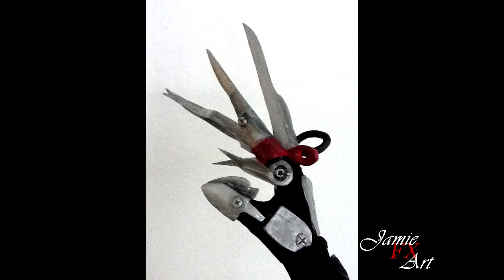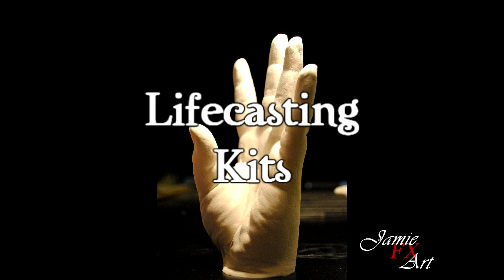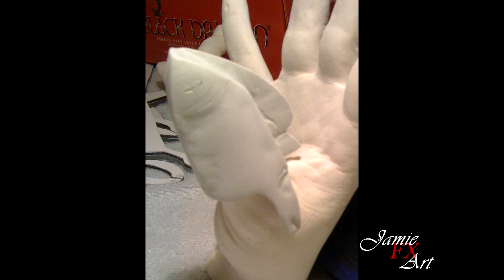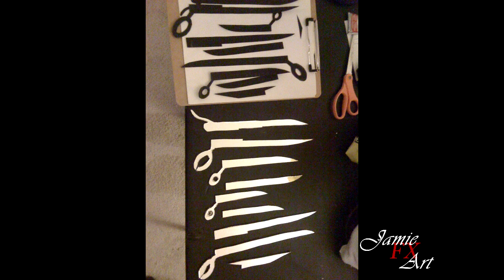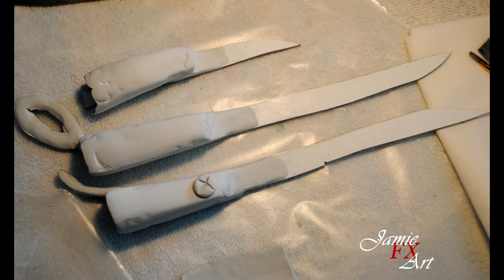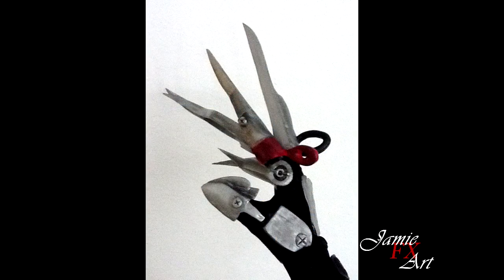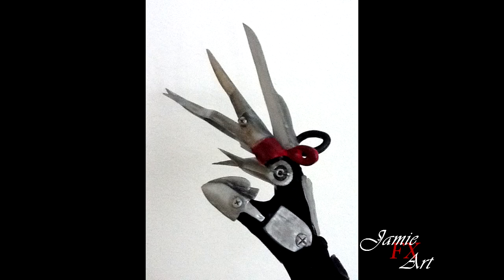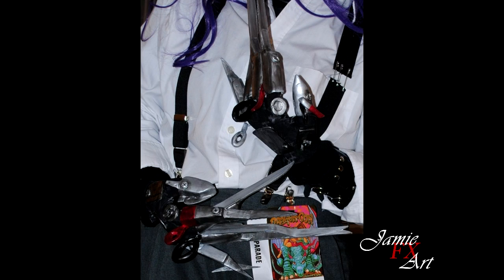How to Make Edward Scissorhands Tutorial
Follow the slideshow on how I made my one-of-a-kind Edward Scissorhands costume prop! These are wearable scissorhands including many details and mobility of each blade independently! I give detailed instructions on the materials used, tools needed and photos of each step. This prop made its first appearance at DragonCon2011 and you may see them at upcoming events!
Jamie FX Art